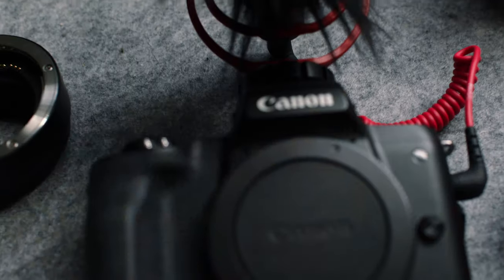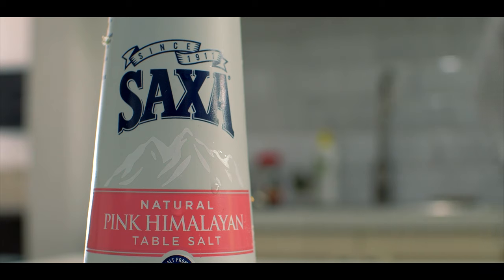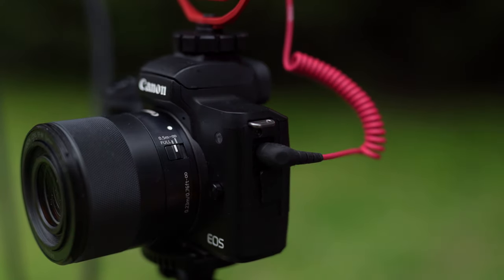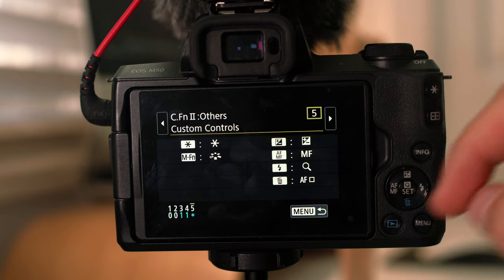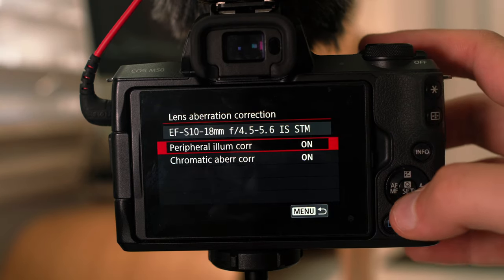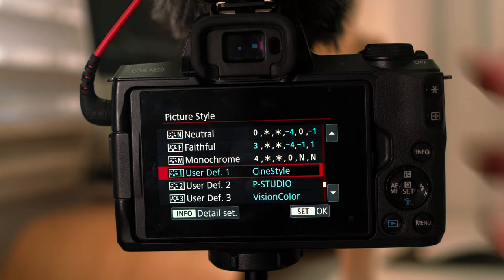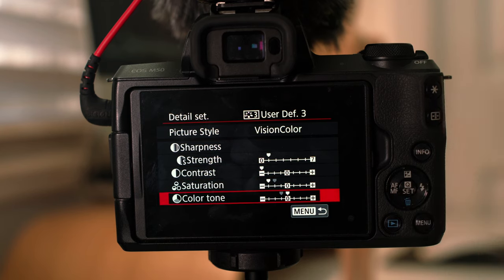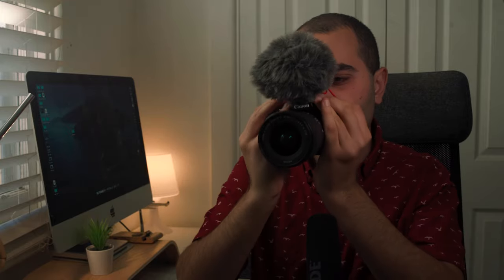CANON EOS M50 Settings I use for Video in 2020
CANON EOS M50 Picture Profiles/Settings I use for Video in 2020

Here is the M50 and the gear/settings/ PP I use. It's a great addition to the M Family and in general, a really fun camera to take out in various scenarios with those great colors. Enjoy!

EOS M50 Settings @3:30
EOS M50 Compared to EOS M Raw @ 3:15

Build Used [Includes 14-Bit Uncompressed & 14-Bit Lossless]:
My EOS Z LUTs for Magic Lantern RAW:
EOS Z - 16 Cinematic Rec709 LUTs + MLV App Receipts for ML RAW Video Camera Files
**My Gear**:
Sony A7RII [YouTube Cam A]
Canon EOS M50 [YouTube Cam B]
Canon EOS M/M2 [Main Camera]
Canon 5D Mark II
BMPCC 4K
Microphones: RODE NT3/NTG1, RODE Videomicro/Videomic, Sony ECM-CS3 Lav, Boya BY WM4, Sennheiser MKE 400